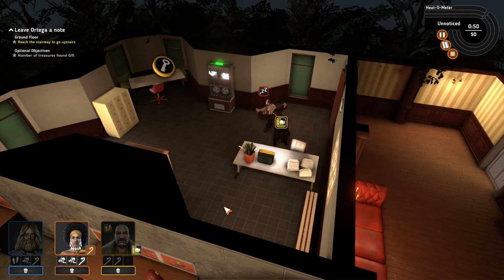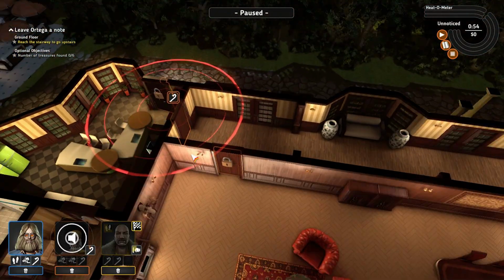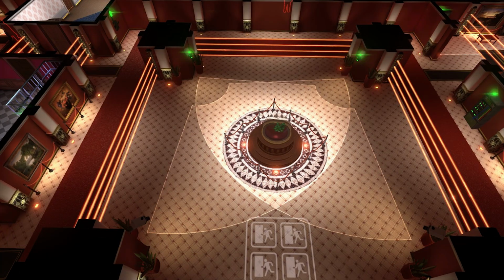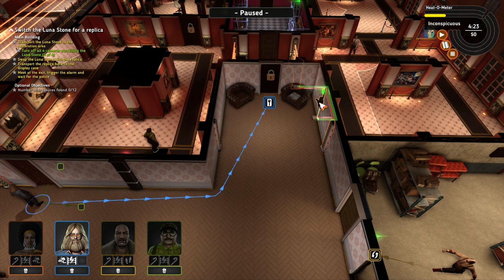Crookz The Big Heist Review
Cosmic reviews Crookz - The Big Heist a tactical stealth strategy game set in the 1970’s developed by Skilltree Studios. Disclosure - This game was provided free for the purpose of critique. Enjoy this Crookz review?